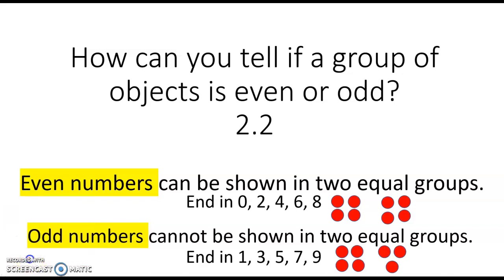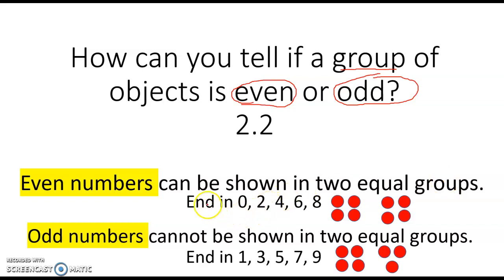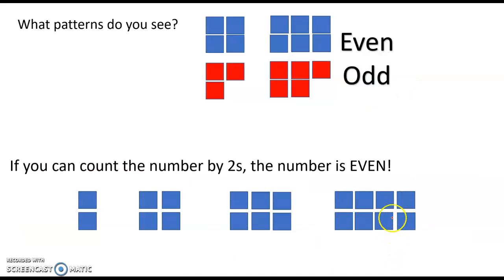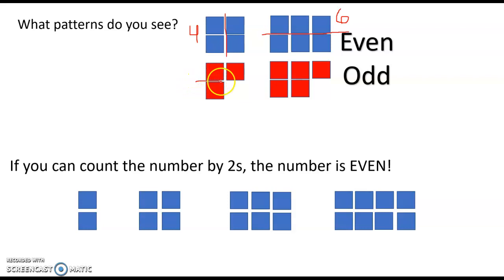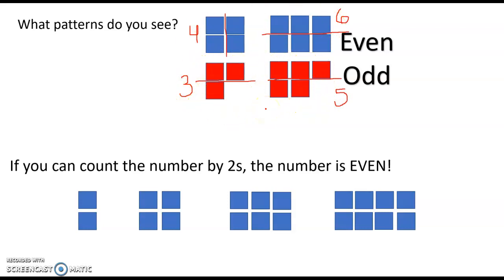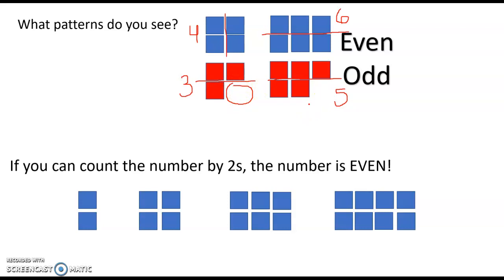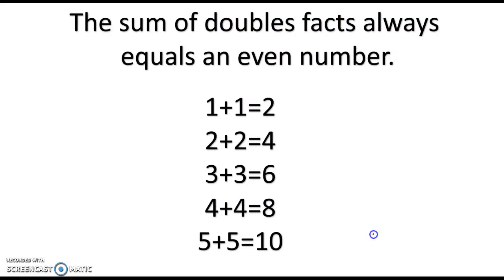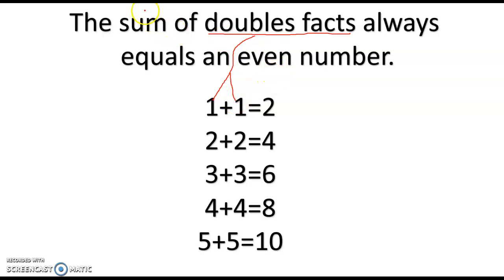2.2 Even and Odd Numbers